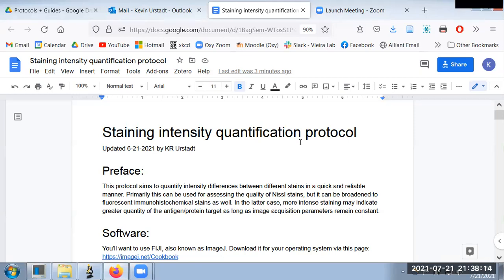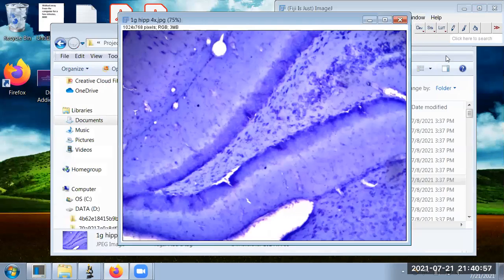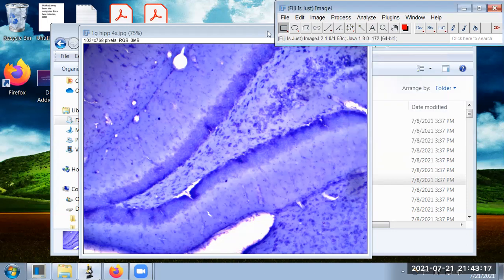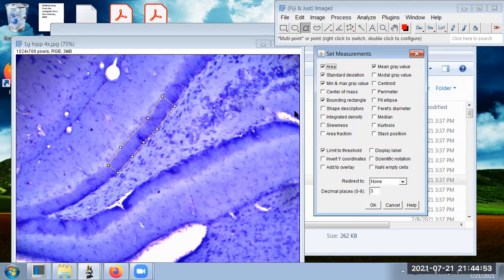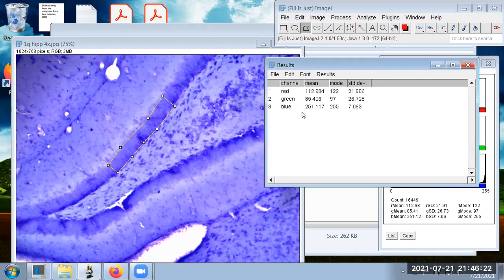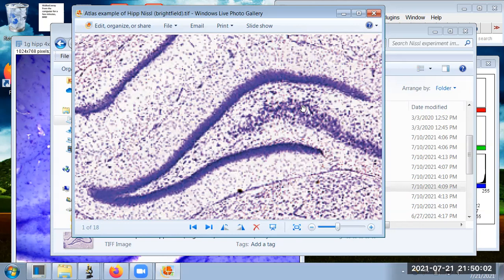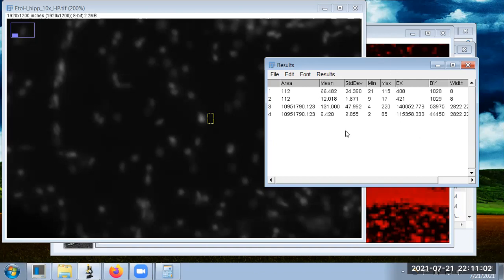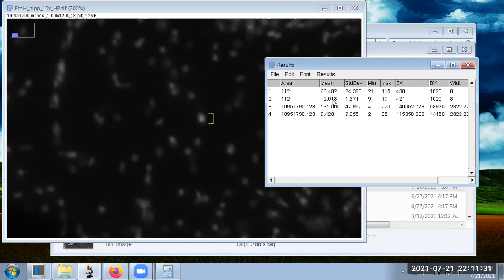Measuring gray & color intensity with ImageJ / FIJI (SEE DESCRIPTION)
Important update (Jan 14, 2023): I have a new video that shows various techniques for better isolating specific colors in ***brightfield*** images in order to do more accurate comparisons.
Otherwise, if you are just work with images acquired via fluorescence microscopy, this video should still suffice.

You can find the text protocol that accompanies this video on my

See further down for timestamps to skip to.
Also, if you are working with an image that is a combined phase-contrast (or brightfield or DIC) plus fluorescence image, I've posted a newer shorter video on that

In this video, we see how to measure intensity values of selected areas in an image using the ImageJ (a.k.a. FIJI) program. In particular, these values can help you calculate a signal-to-noise ratio.

If you are using grayscale images (or single-channel fluorescence images), remember to go to Image - Type - 8-bit to convert them into 8-bit! This is necessary for limiting the intensity values between 0-255.
This video includes auto-generated subtitles that are not super-precise, so be advised.

0:00 - Intro & displaying my protocols.
2:48 - Explanation of assessing color intensities in a multi-color brightfield image.
18:14 - Explanation of assessing gray (white) intensity in a single-channel fluorescence image.
33:40 - Quick run-through of color intensity analysis.
37:15 - Quick run-through of gray intensity analysis.